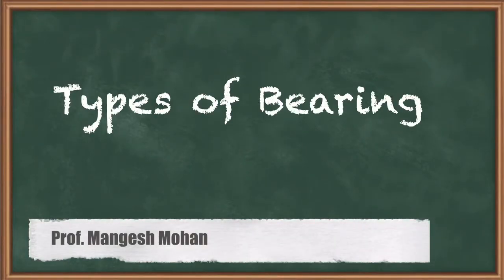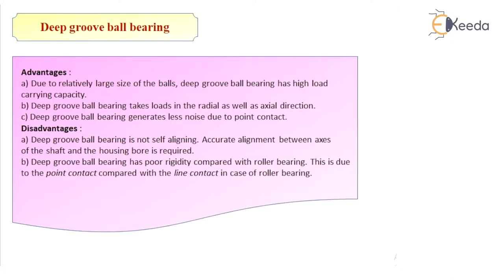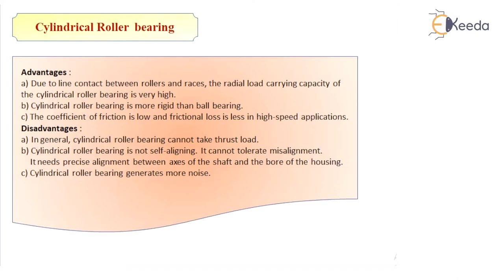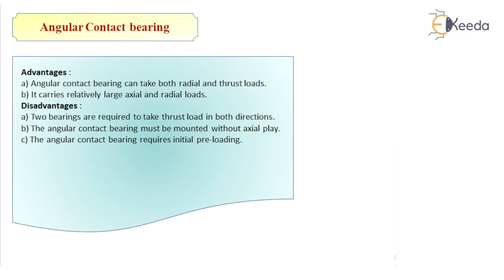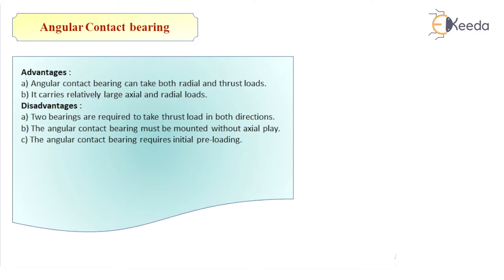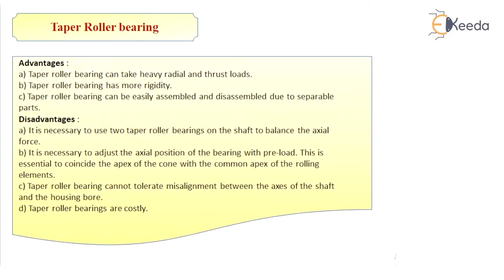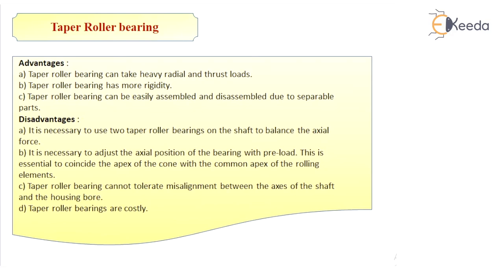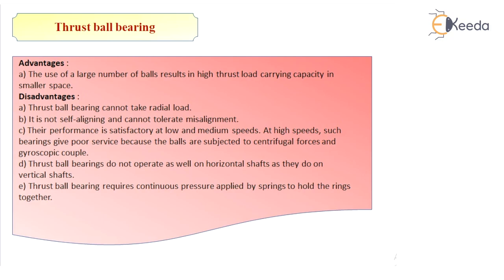Types of Bearing - Rolling Contact Bearing - Machine Design -2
Video Name - Types of Bearing

Chapter - Rolling Contact Bearing

Happy Learning!